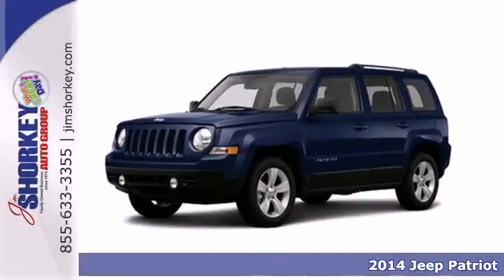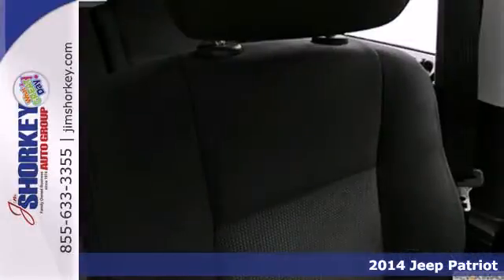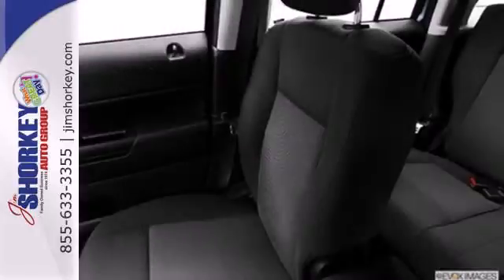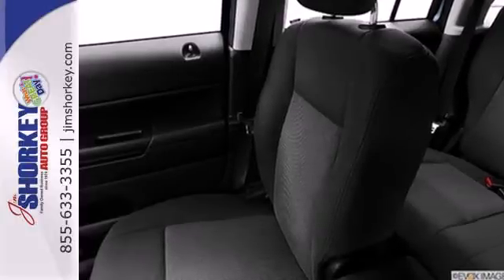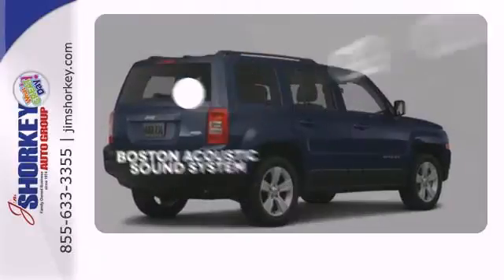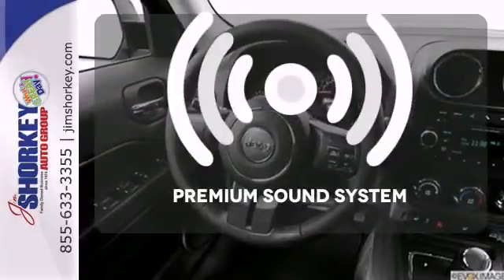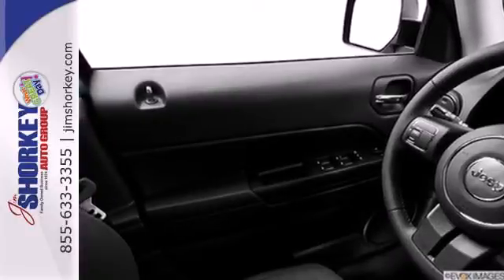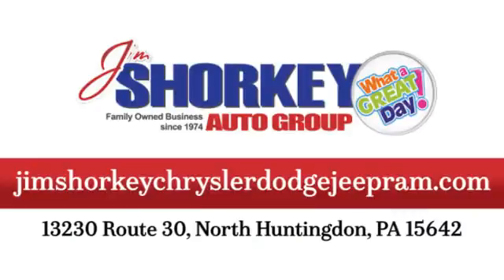2014 Jeep Patriot North Huntingdon PA Pittsburgh, PA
Year: 2014
Make: Jeep
Model: Patriot
Trim: 6 Speed Automatic
Engine: 4 Cylinder
Transmission: 6 Speed Automatic
Color: True Blue Pearlcoat
Interior: Dark Slate Gray
Stock #: C06439
Introducing the 2014 Jeep Patriot! Both practical and stylish! Top features include front fog lights, power moon roof, cruise control, and remote keyless entry. It features an automatic transmission, 4-wheel drive, and a 2.4 liter 4 cylinder engine. You will have a pleasant shopping experience that is fun, informative, and never high pressured. Stop by our dealership or give us a call for more information.

Address:
13230 ROUTE 30